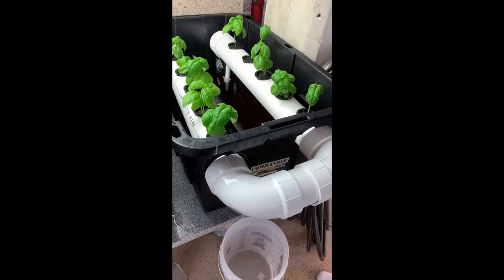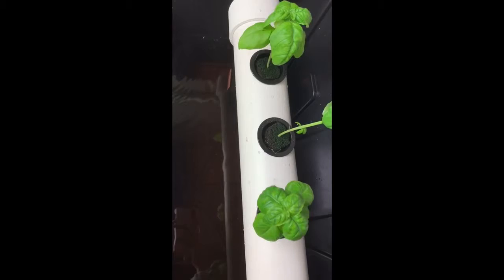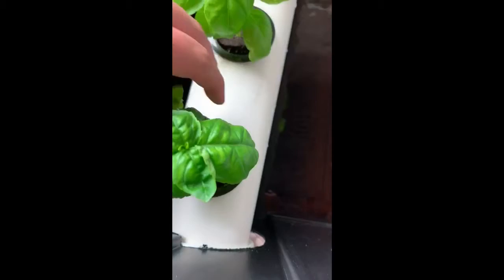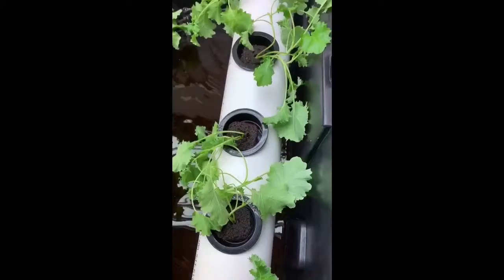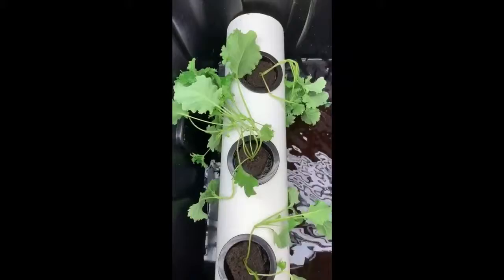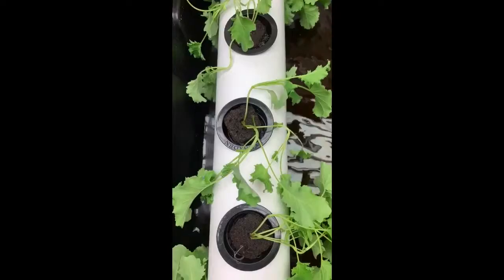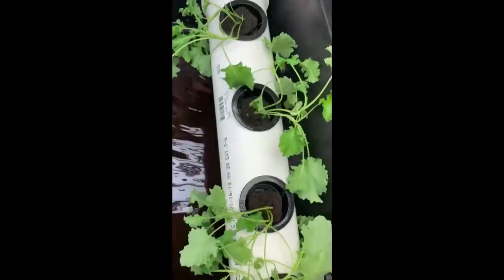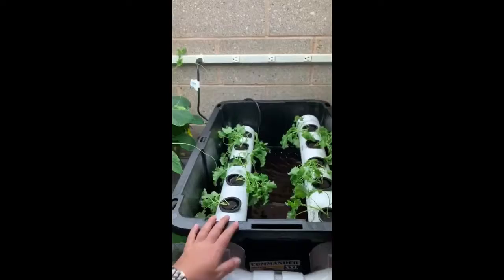Aquaculture Project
NFT Hydroponic System